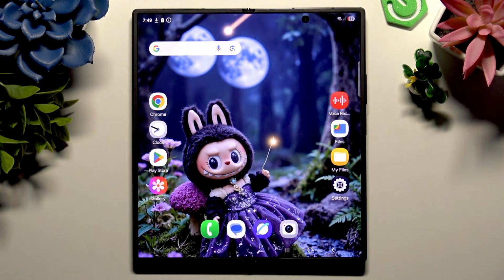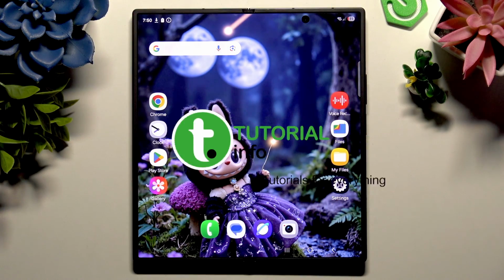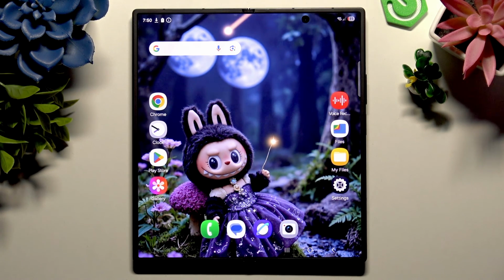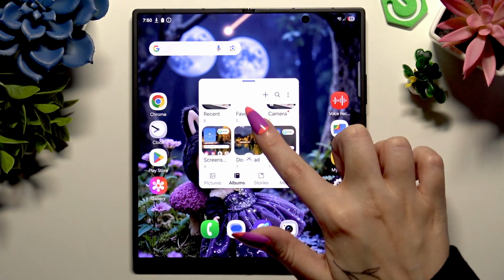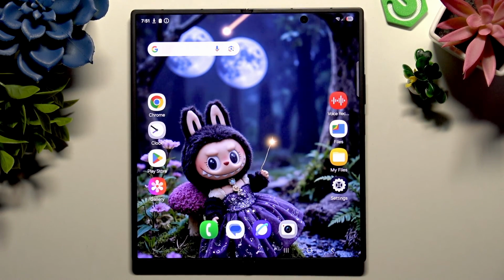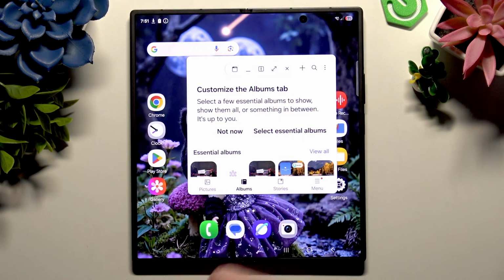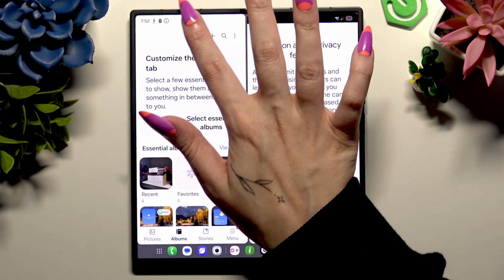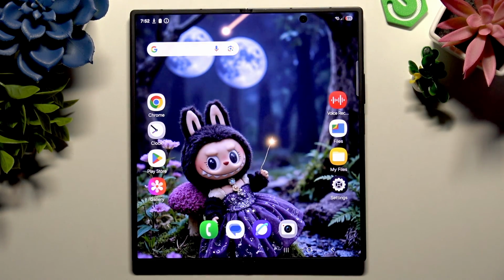SAMSUNG Galaxy Z Fold 7 – How to Open Apps in Pop Up View (Floating Windows)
Learn how to open apps in Pop Up View (Floating Windows) on your SAMSUNG Galaxy Z Fold 7 for better multitasking and productivity. In this video, we show you step-by-step how to launch any app in a floating window, move and resize it, minimize or close it, and switch between Pop Up View, Split Screen, and Full Screen modes. Discover all the options available for Pop Up View on the Galaxy Z Fold 7 and make the most of your device’s multitasking features. Whether you want to use multiple apps at once or keep your favorite app always accessible, this guide will help you master Pop Up View on your Samsung foldable phone.

How to open apps in Pop Up View on SAMSUNG Galaxy Z Fold 7?
How to use floating windows on SAMSUNG Galaxy Z Fold 7?
How to multitask with Pop Up View on SAMSUNG Galaxy Z Fold 7?

0:00 Introduction
0:09 What is Pop Up View?
0:20 Open an app in Pop Up View
0:40 Move and resize the floating window
1:01 Minimize and access Pop Up apps
1:21 Pop Up View options and controls
1:54 Switch between Pop Up, Split Screen, and Full Screen
2:19 Close Pop Up windows